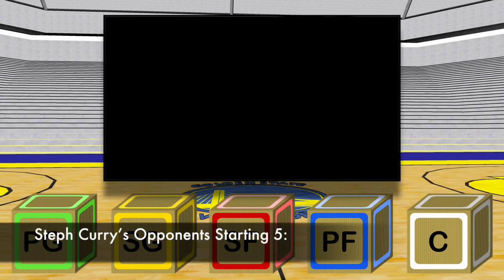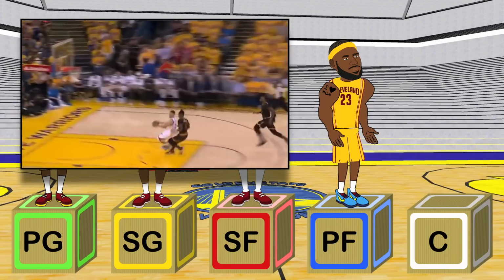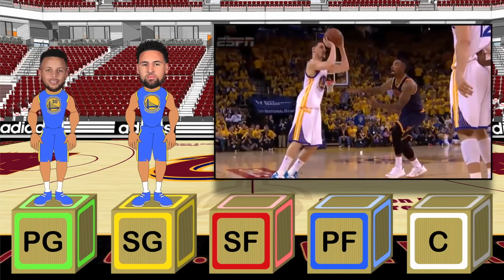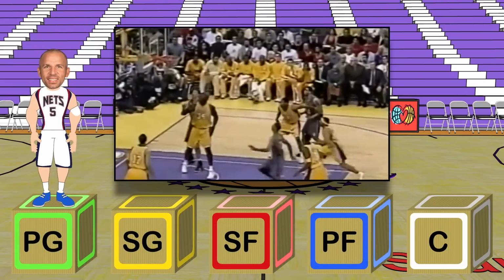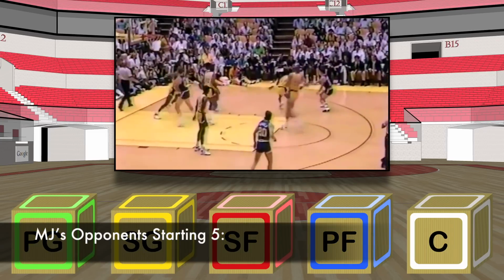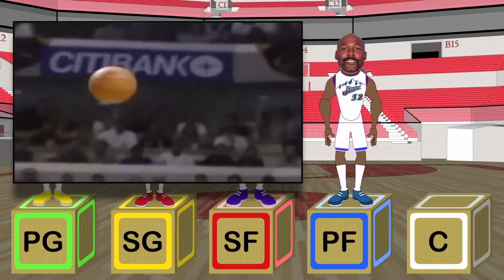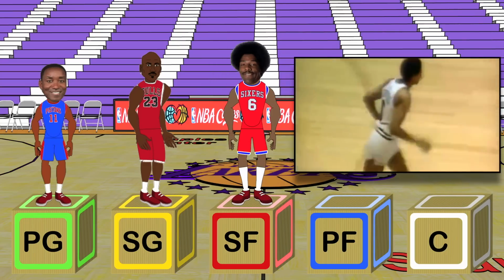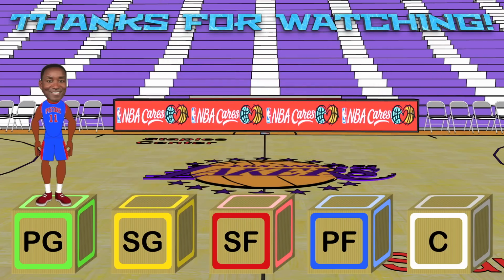The Best NBA Finals Opponents Starting 5! (NBA Finals Rivalries)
(Rebound Rewind is now networked with The Game Day!)

The Best NBA Finals Opponents Starting 5! (NBA Finals Rivalries) Steph Curry is currently playing in his 6th NBA Finals as of 2022. In this video we are going to rank his and various other NBA Stars' finals opponents. From LeBron James, Kobe Bryant, Michael Jordan and more! NBA Animation by Rebound Rewind.

Timestamps:
0:00 Intro
0:39 Steph Curry's Opponents
2:43 LeBron's Opponents
4:14 Kobe's Opponents
5:33 Jordan's Opponents
7:24 Magic's Opponents

Which Version of Chris Paul is the Best? Ranking Every Version of Chris Paul from Worst to Best!

Finding the best NBA Team based on the amount of All-Stars they have! (NBA Comparison Animation)

The National Basketball Association is a men's professional basketball league in North America, composed of 30 teams. It is one of the four major professional sports leagues in the United States and Canada, and is widely considered to be the premier men's professional basketball league in the world.